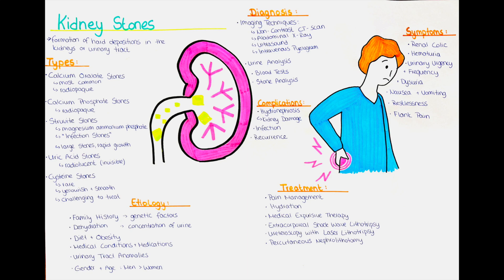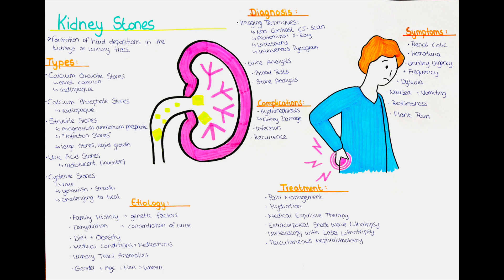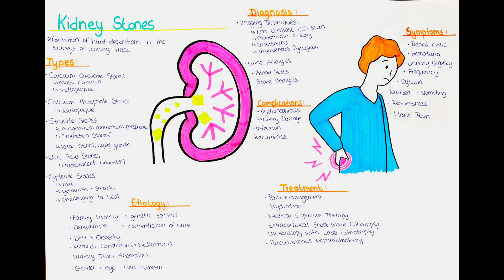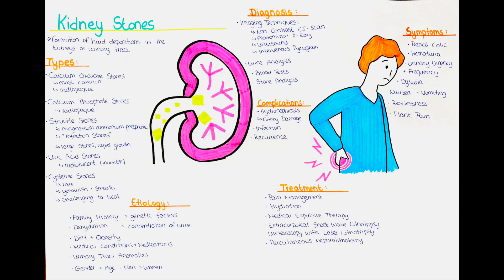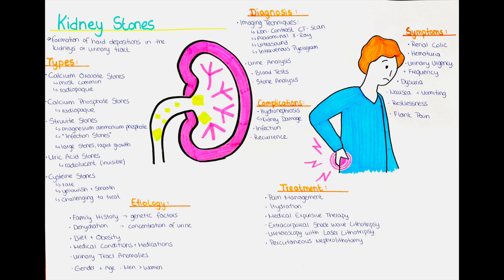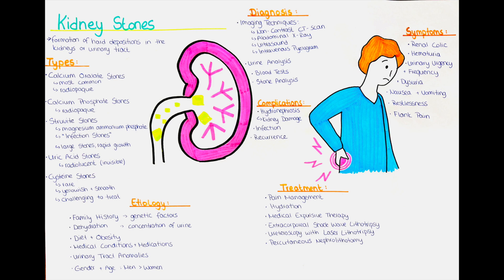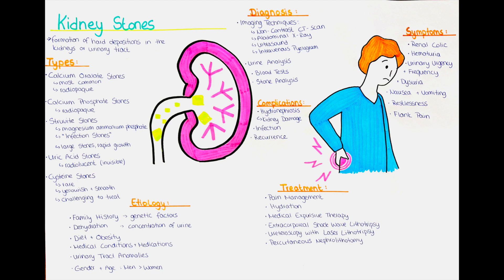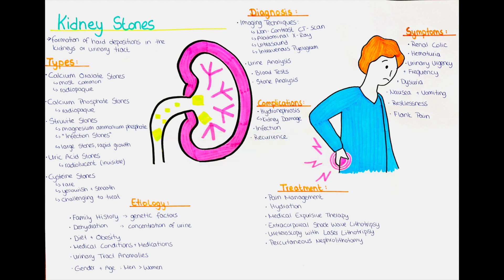Kidney Stones (Nephrolithiasis) - Types, Causes, Diagnosis, Symptoms, Treatment, Diagnosis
In this video we will talk about kidney stones (Nephrolithiasis).
We will talk about the different types of stones, about the causes, diagnosis, symptoms, treatment and diagnosis.